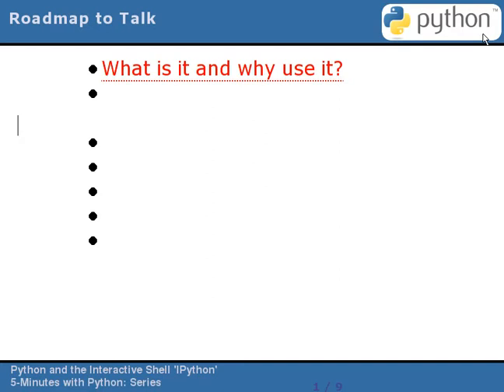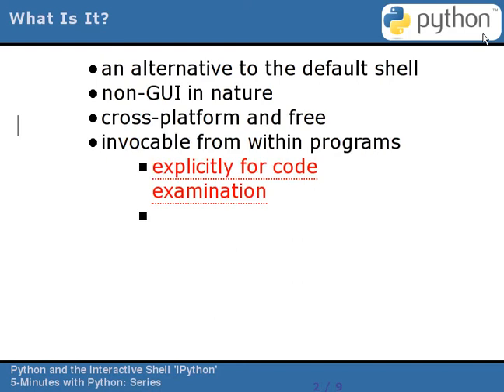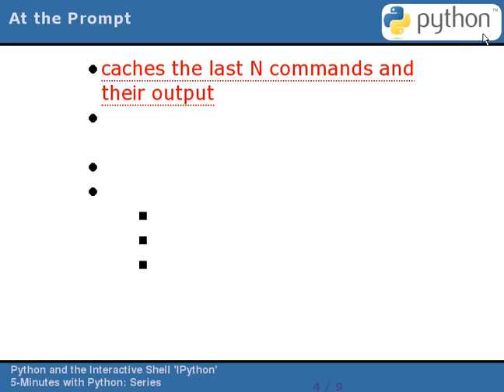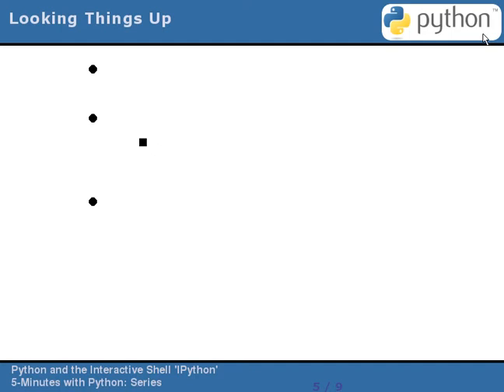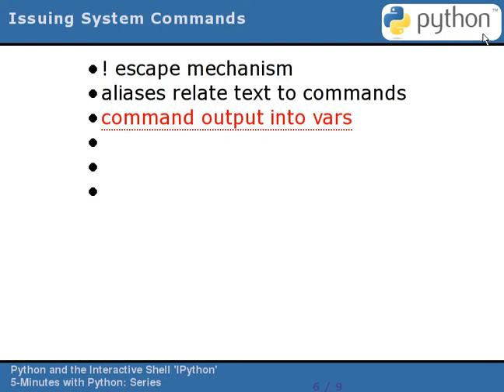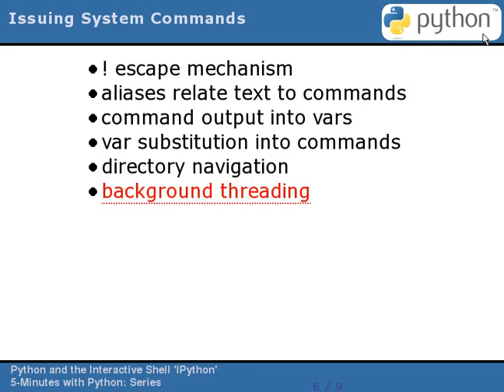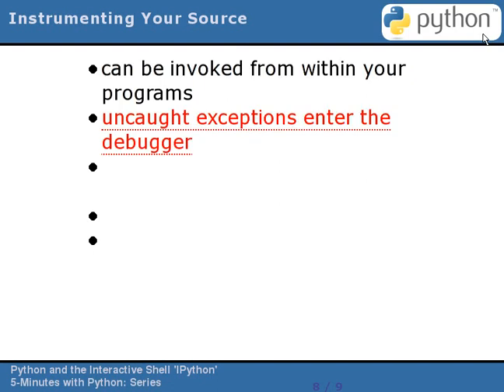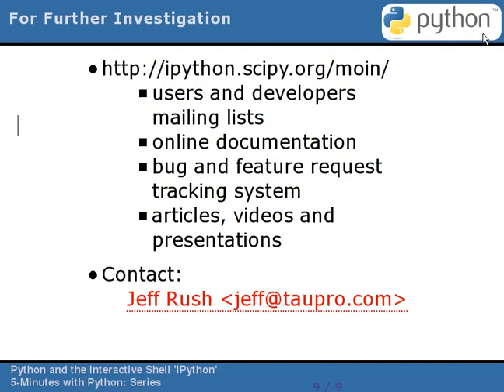5-Minutes with Python and the Interactive Shell 'IPython'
A 5-minute introduction to the enhanced interactive shell named IPython.  Superior to the default Python shell, IPython provides object introspection features, easy access to operating system commands and integrates with your text editor.

Tau Productions Inc.
Speaker/Author: Jeff Rush